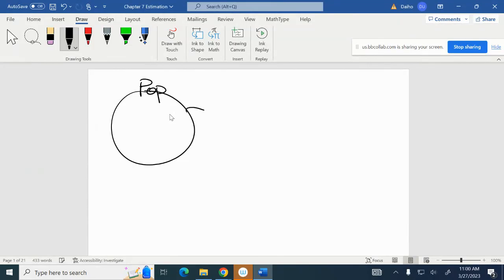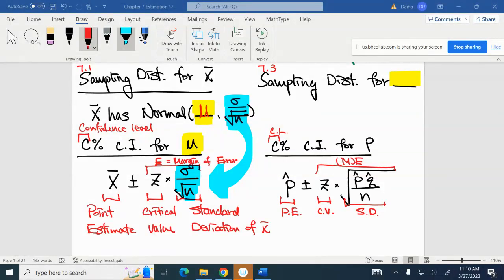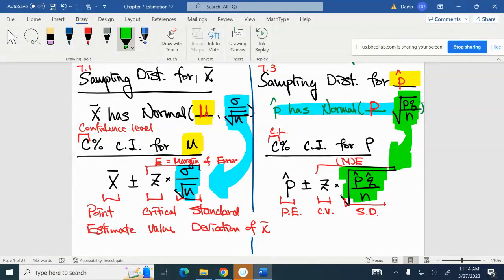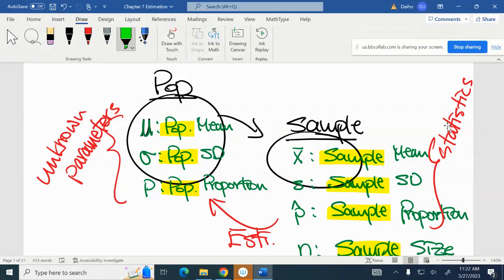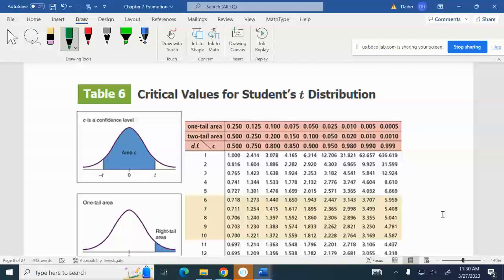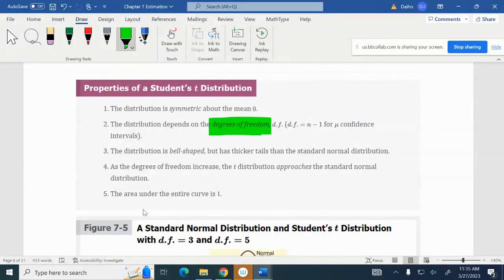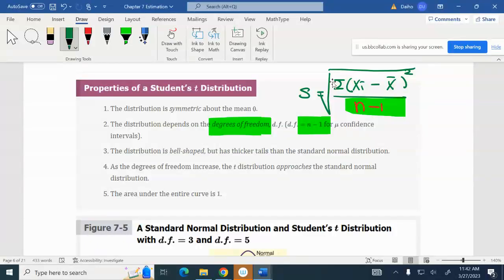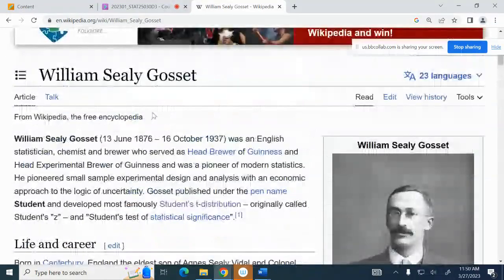STAT2503 Review and Ch 7.2 (Monday, July 17)